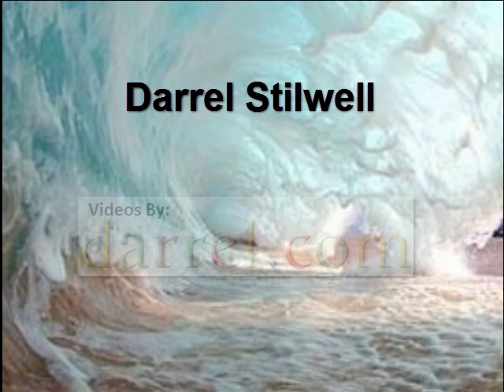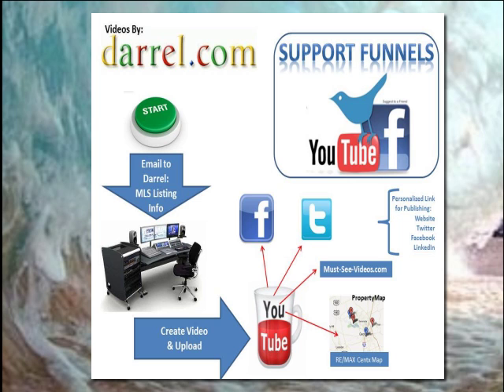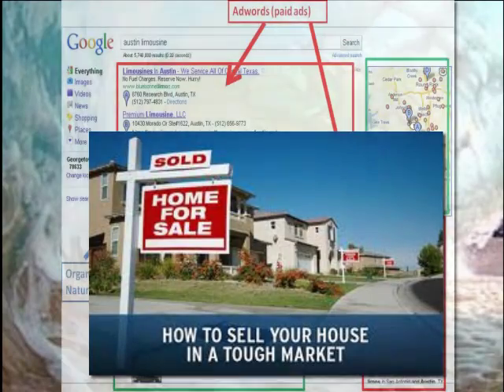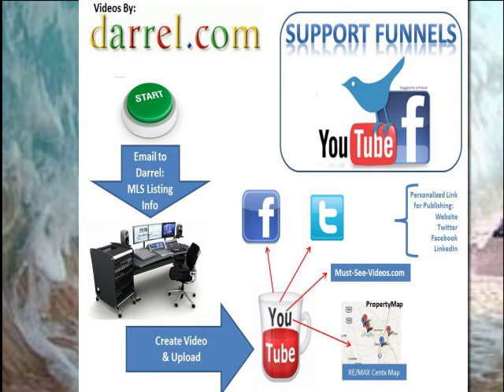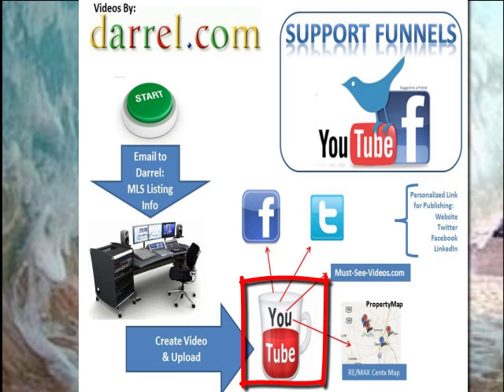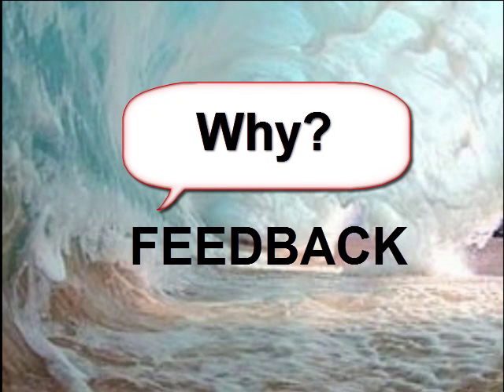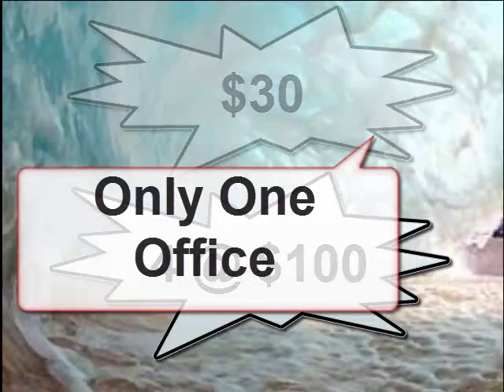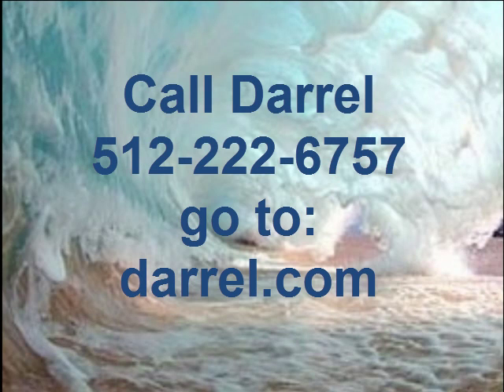listing-video-system-by-darrel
Hi, I'm Darrel of darrel.com - I am a retired real estate broker of 40+ years - in fact, I owned the first RE/MAX hot air balloon in Albuquerque in 1978. Google me at - darrel stilwell re/max - or go the page 89 in the book: "Everybody Wins" by Phil Hawkins and Keith Hollihan. Even if you are not a RE/MAXer, the point is - I have been there, done that.

My passion has always been the computer and photography. I love marketing and keeping up with the latest trends. My newest service is creating videos of real estate listings, in a unique way with a system that combines SEO (search engine optimization), SEM (search engine marketing), backlinking to and from social media and websites.

Not only is the listing video system unique in its approach to giving a real estate broker the edge in the local marketplace, I only offer my system to only one real estate office in any zip code - my exclusivity proposition. I believe that I cannot be true to more than one client in a marketplace - how can I make more than one client number one? Therefore, I will not work with a direct competitor of any of my clients. One I am hired, my clients have effectively loked out their direct local competition. And - anyone who is a direct competitor of one of my clients in a given zip code will be offered the opportunity to get on a waiting list, to be notified the moment the spot opens... if it ever does.